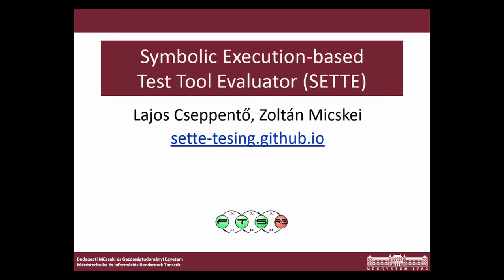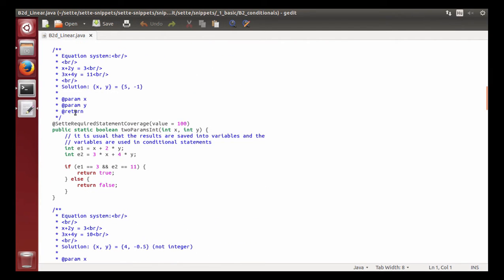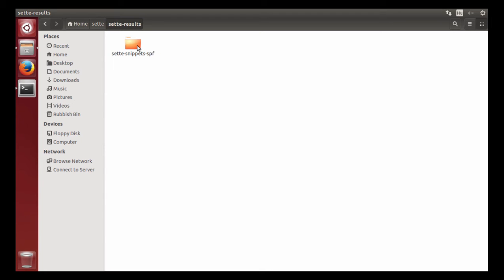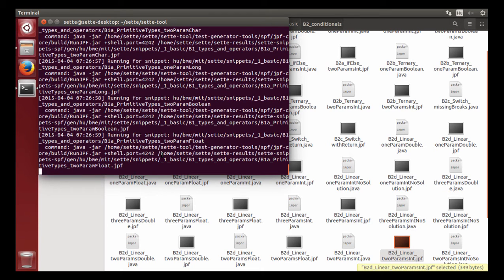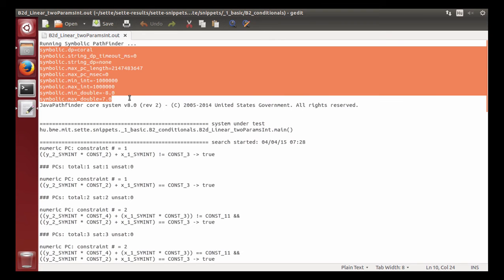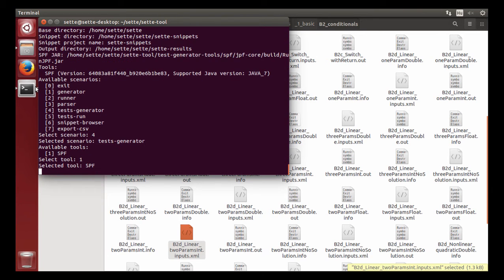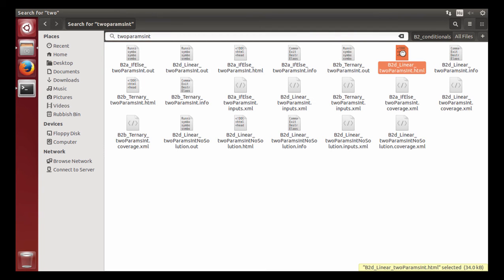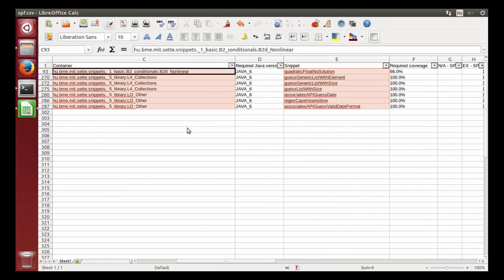Using SETTE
With the SETTE framework (not only symbolic execution-based) test input generators can be evaluated and compared. Our objective was to give a fine-grained feedback on several test generators. For further information please check the tool